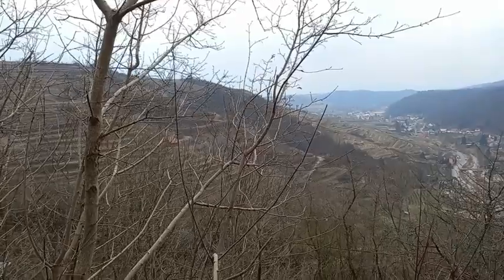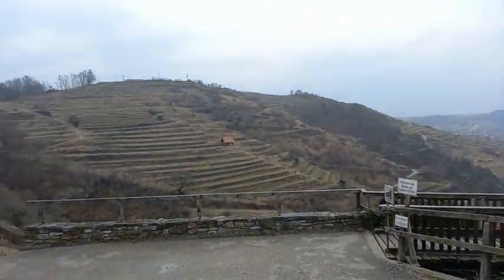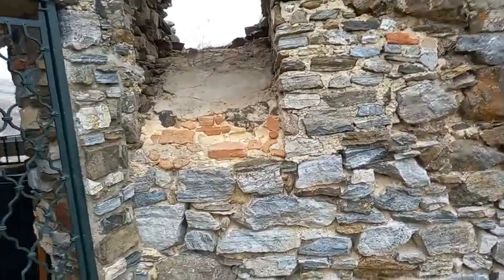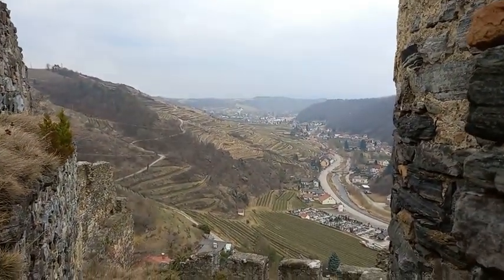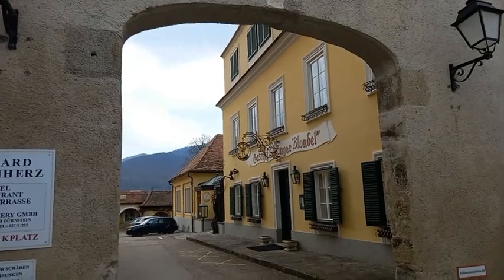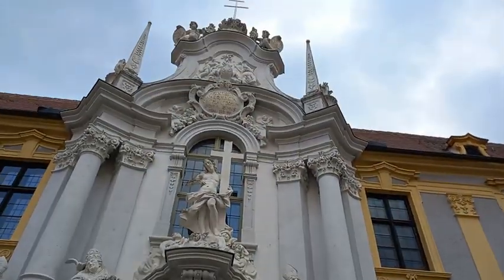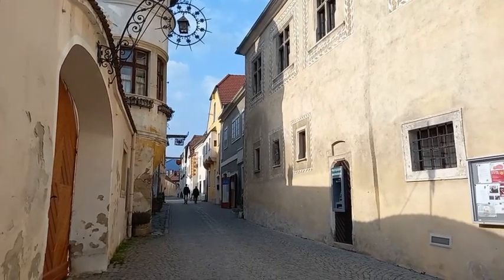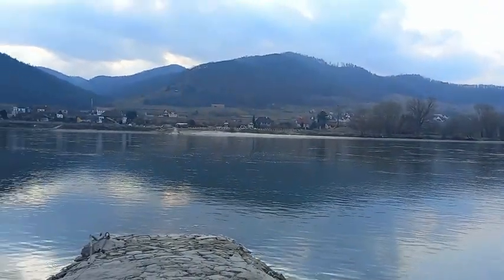Sightseeing in the Town of Dürnstein/Austria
a wee stop at the Castle Senftenberg and then on to the Town of Dürnstein in the Wachau/Austria